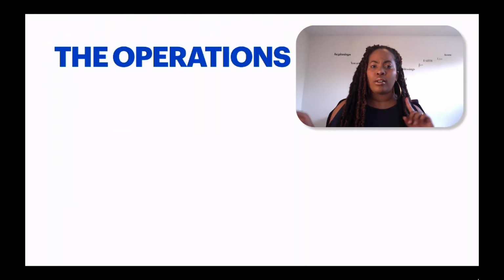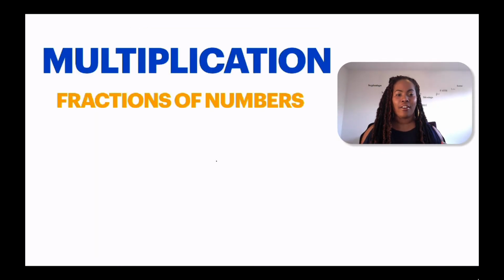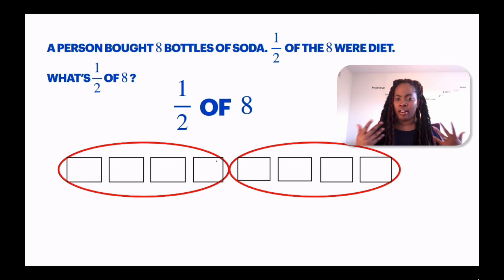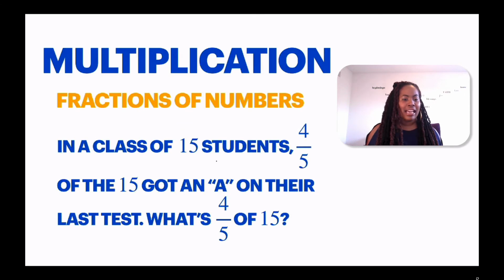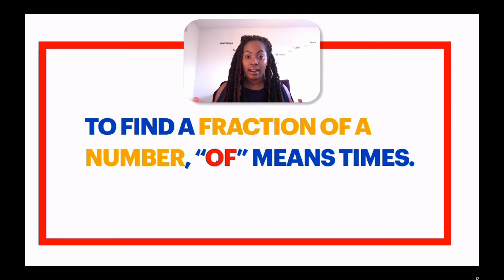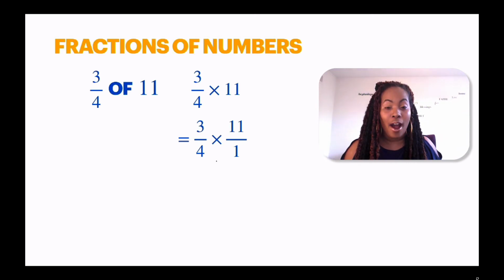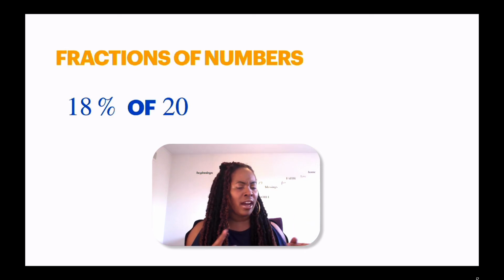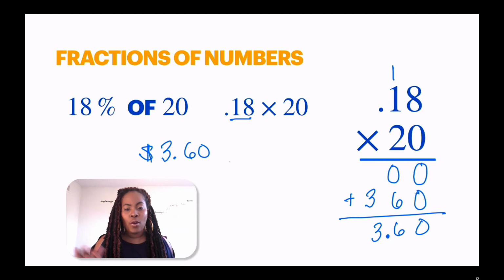Video 15 - Fractions of Numbers - Representing and Computing - 8's